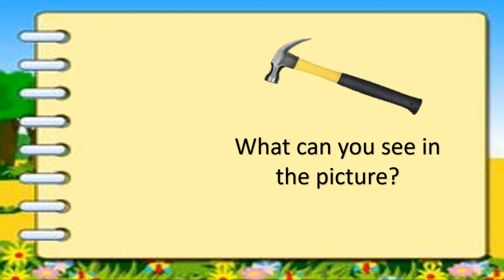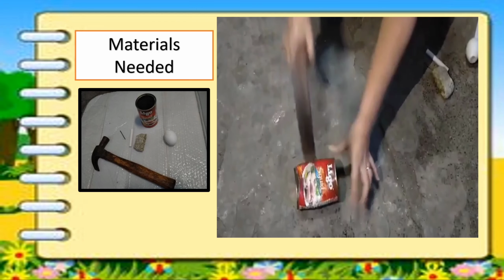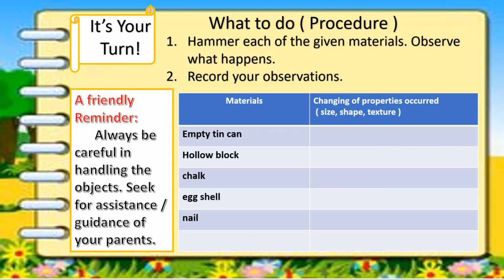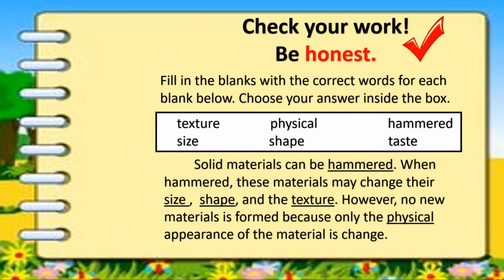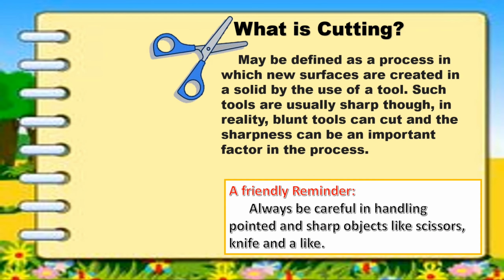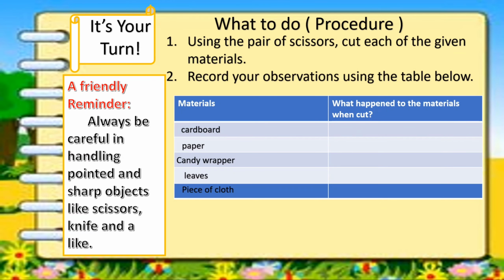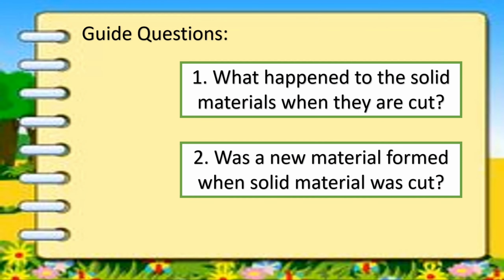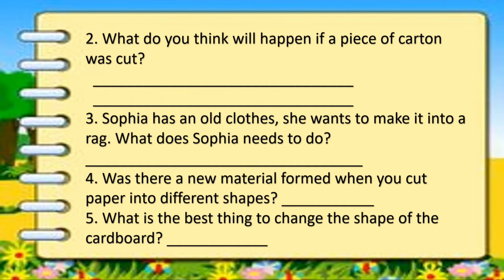Science 4 Changes in Solid Materials When Hammered and Cut │ Quarter 1 Week 3 │ Video Lesson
Science 4- Changes in Solid Materials when hammered and cut
online classes
virtual classroom
virtual classroom setup
virtual classroom rules
deped tv channel
online class prayer
online classes philippines
online classroom
virtual learning classroom
distance learning philippines
distance learning articles
distance learning activities
distance learning advantages
long distance learning
distance learning classes
distance learning tips,
distance learning for kindergarten,
distance learning elementary school
online classes
online classes philippines
online classroom
online class philippines
virtual teaching and learning
virtual teaching platforms
virtual teaching aids
virtual teaching blogs
virtual classroom
video lessons on commas
video lessons for elementary students
video lessons
virtual classroom rules
grade 4 science lessons
grade 4 science lessons tagalog
video lessons for students